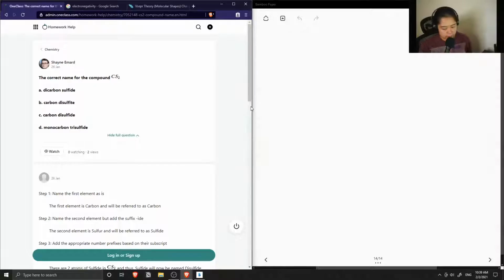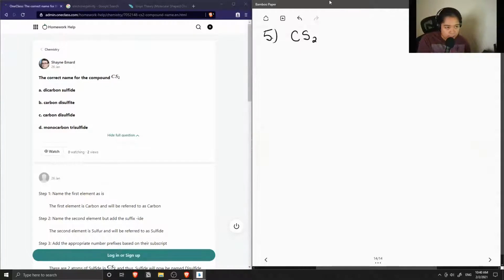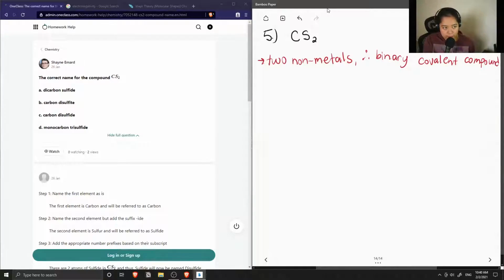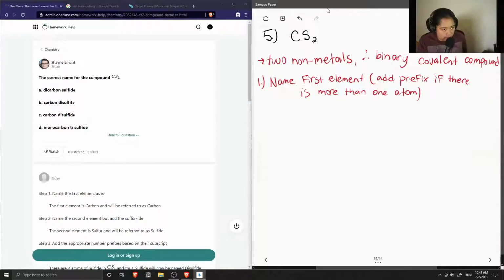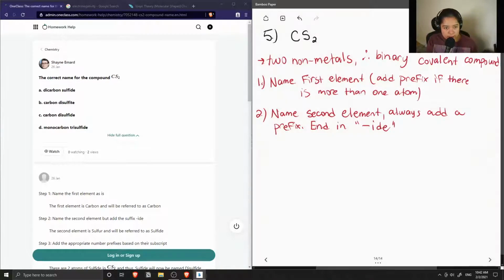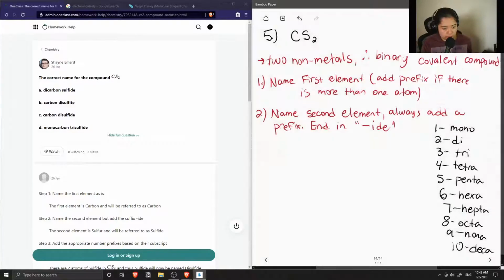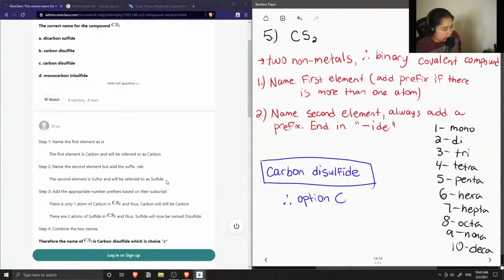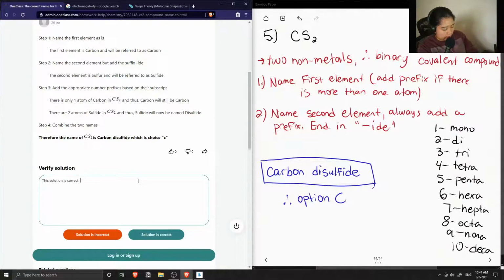The correct name for the compound a dicarbon sulfide b carbon disulfite c carbon disulfide d mon